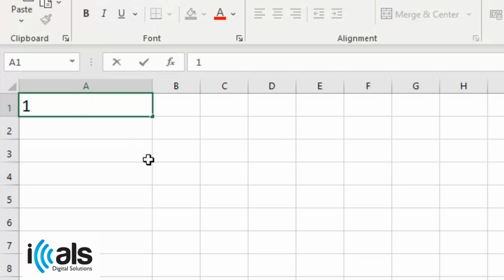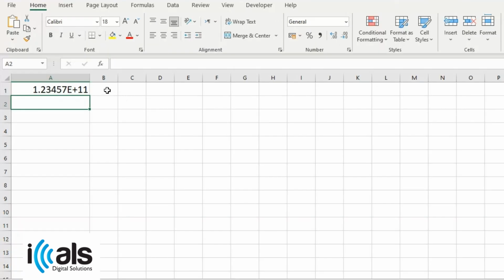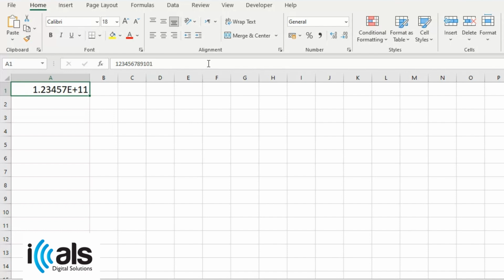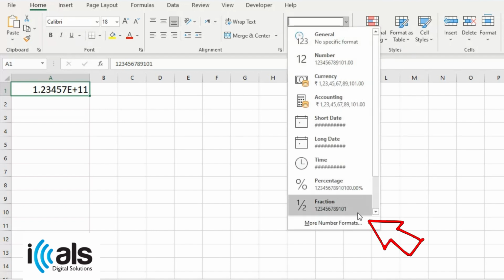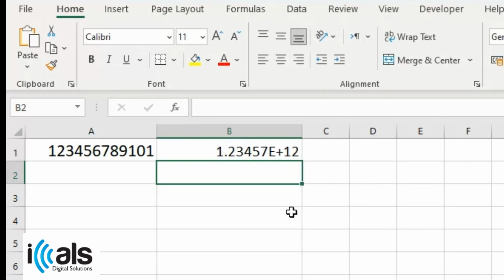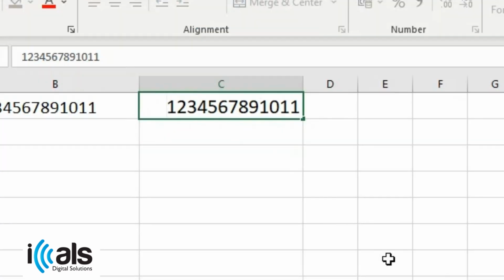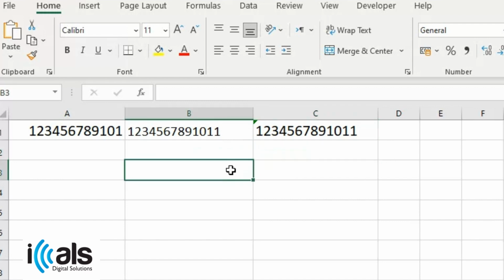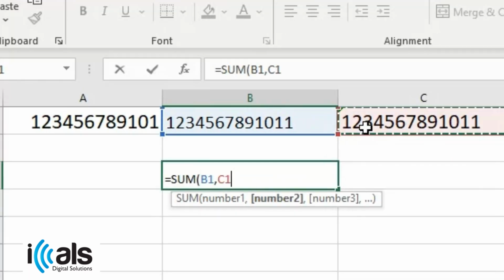Fix Long Numbers in Excel | Stop Scientific Notation | Excel Tips & Tricks | iCals Digital Solutions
Excel frequently converts long numbers you enter into scientific notation, which can be confusing and messy.  I'll walk you through three simple solutions to this issue in this video:

 Use the Home tab → Number group → More number formats → Number → Decimals to set to 0 to properly format numbers.

 To tidy up numbers, use the TRIM function.

 To maintain the number as text, put an apostrophe `' before it.

 Account numbers, phone numbers, and other lengthy values can be displayed this way without Excel automatically converting them to scientific style.